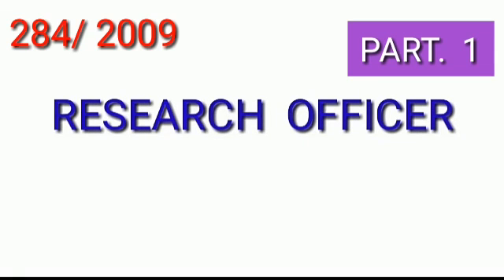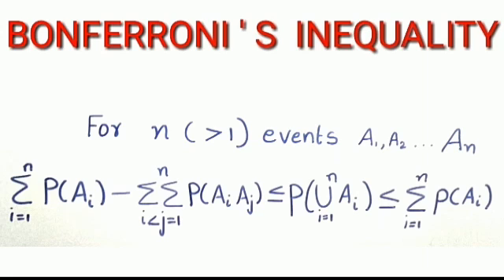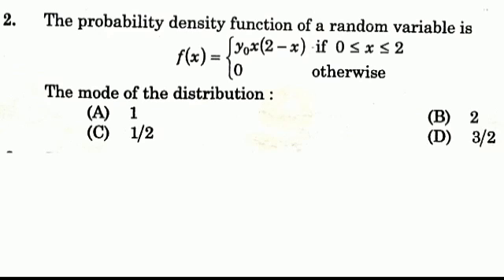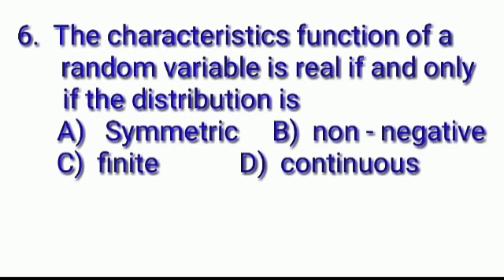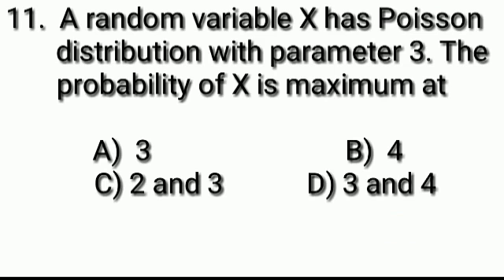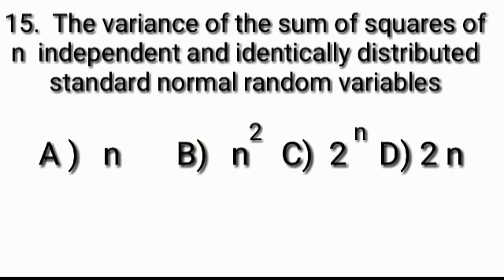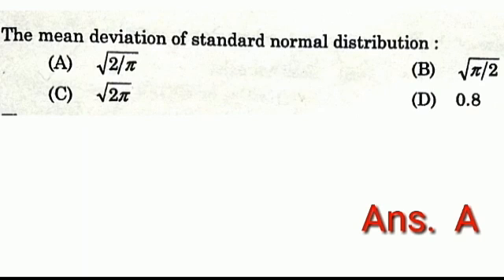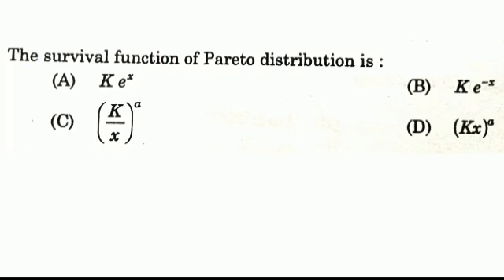RESEARCH OFFICER - Economics and Statistics Dept. - previous year questions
Video from shajithamolashajitha